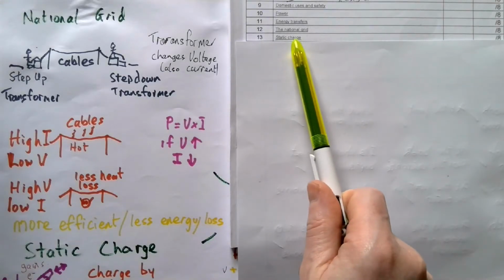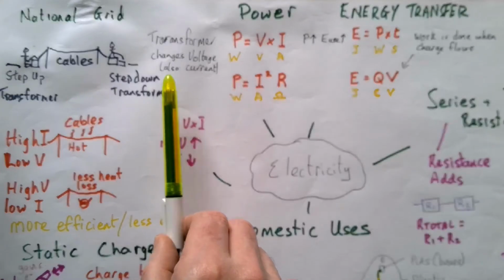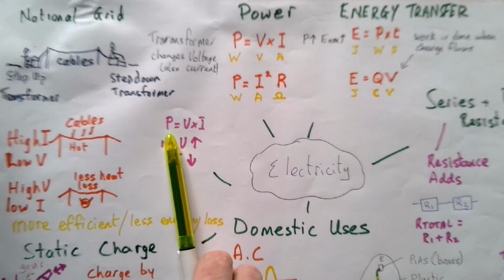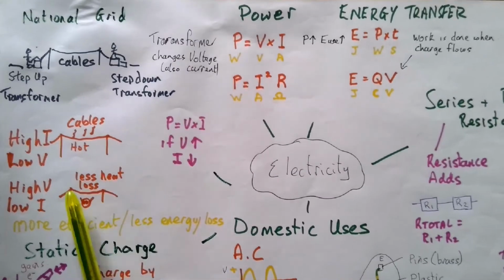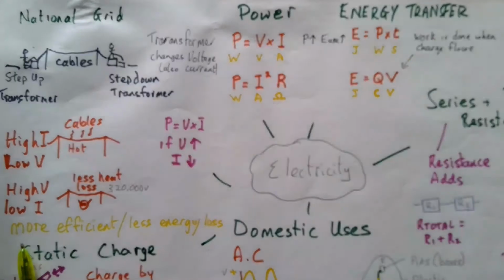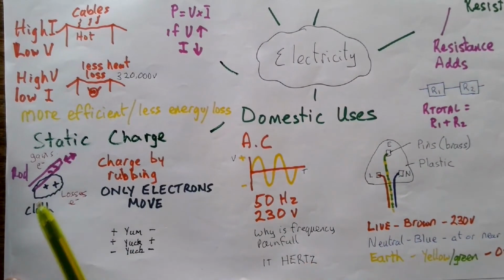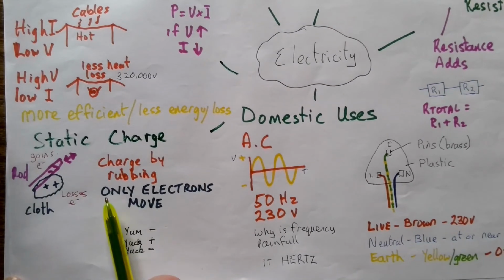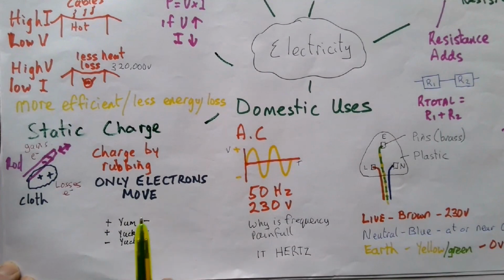P2 L12, 13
Lesson 12, national grid and lesson 13 static charge mind-map explanation